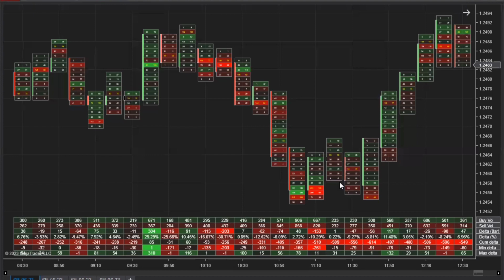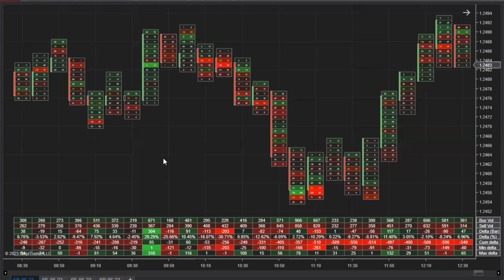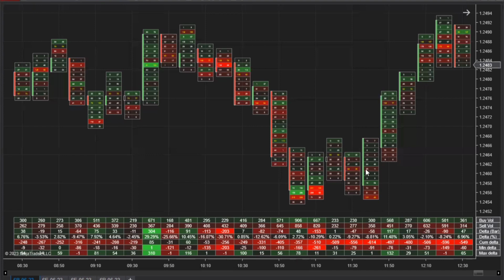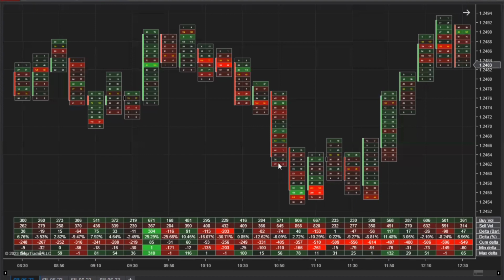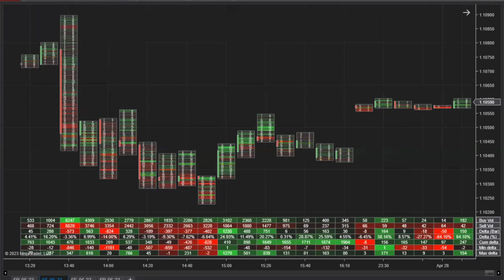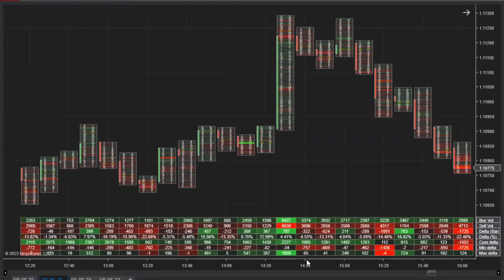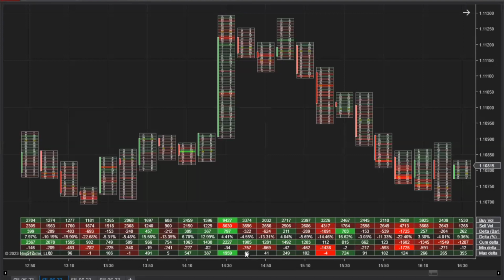MARKET ABSORPTION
This video explained the methods of market absorption

ICT ORDERBLOCK
ORDERFLOW  FOOTPRINT CHART